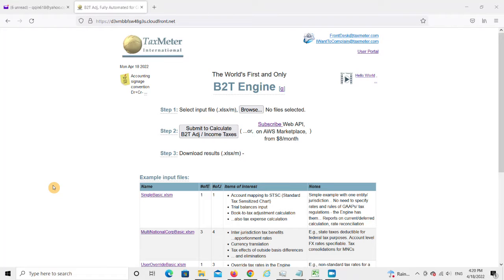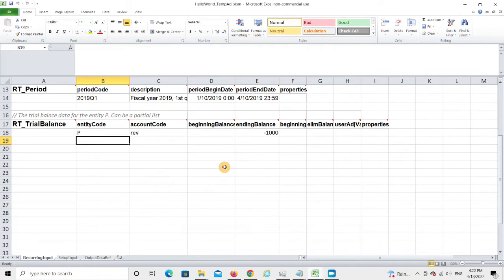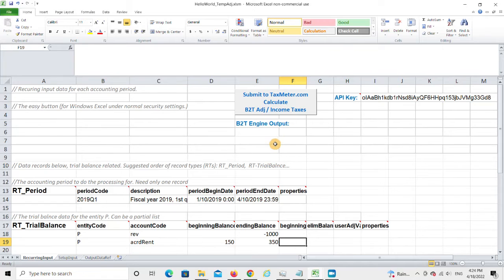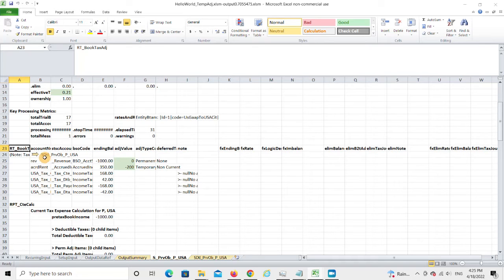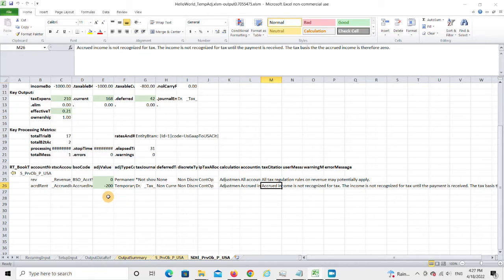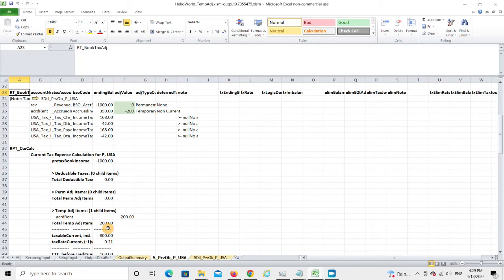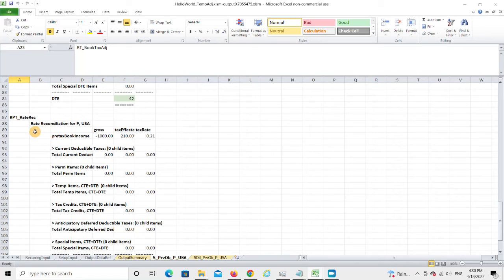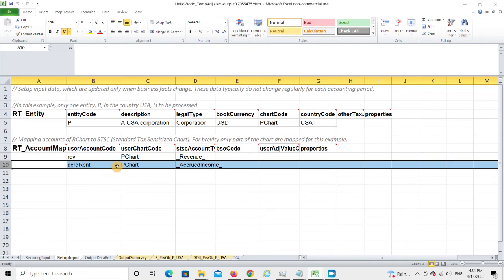B2T Engine 104: Book-To-Tax Adjustment, Temporary Adjustment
Similar to the tutorial on permanent adjustment, this one shows how B2T Engine can automatically make a temporary adjustment for certain types of accounts, and it can automatically incorporate the tax effects from the temporary adjustment into various reports. A user only needs to focus on mapping his account to a suitable standard account of the Engine, and the Engine will automatically apply the relevant rates and rules.

illustrates mappings to some common standard account of STSC (Standard Tax-Sensitized Account).